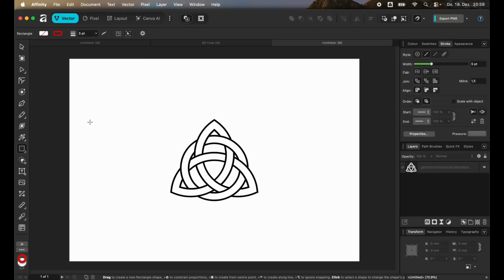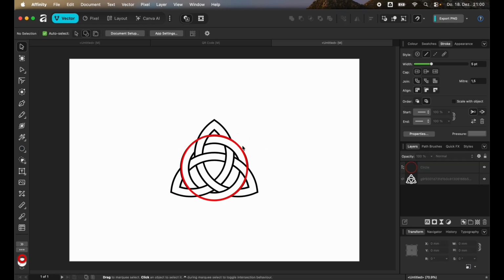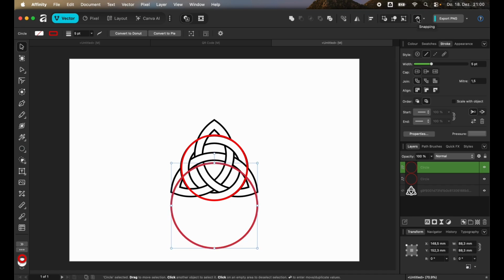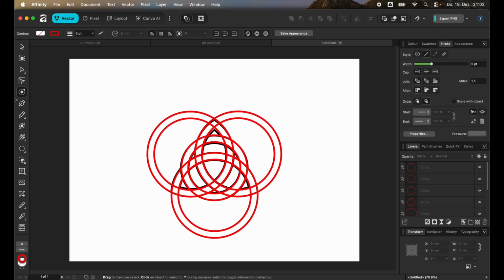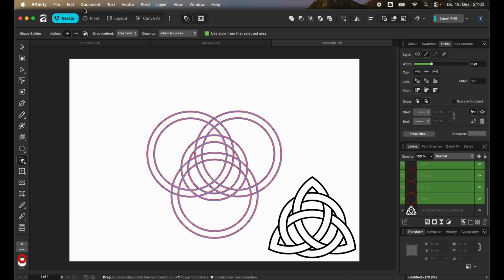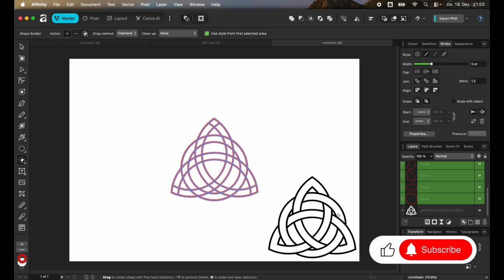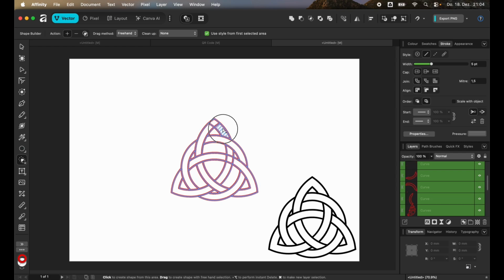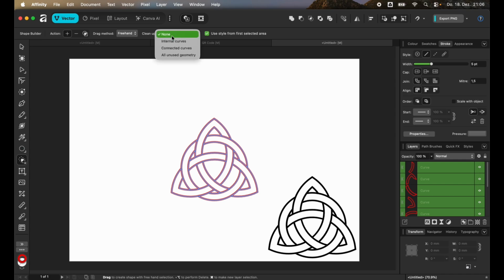EASY: Create Complex Shapes with Affinity's Shape Builder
In this video, I’ll show you how to use the Shape Builder Tool in Affinity Designer to create complex shapes, using a Celtic Knot as a practical example.

This tutorial is perfect if you want to:
Learn the Shape Builder Tool in Affinity Designer
Create complex vector shapes more efficiently
Understand shape merging and cleanup workflows